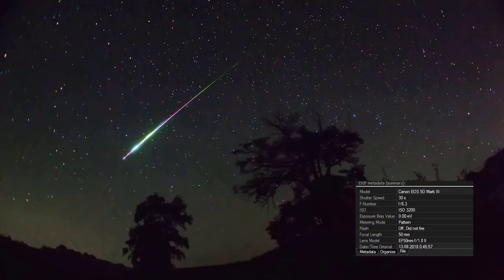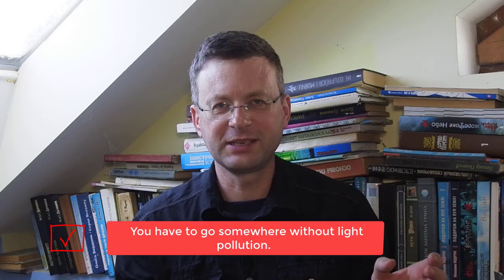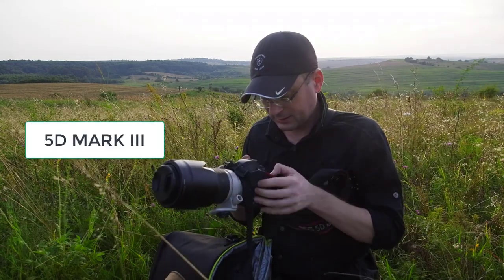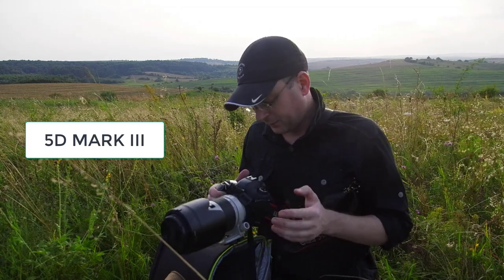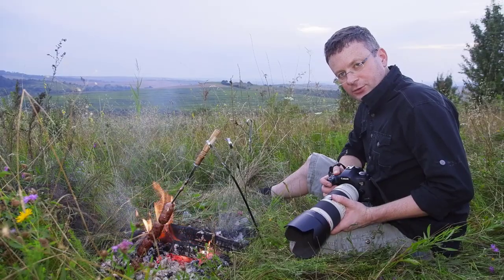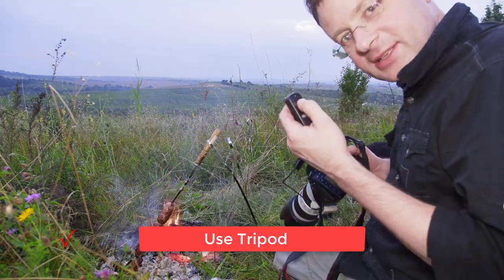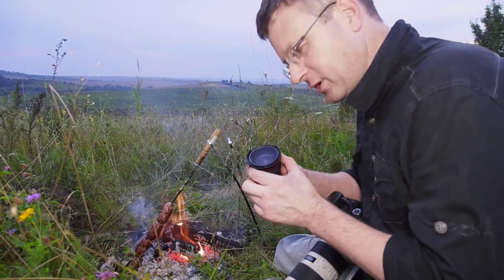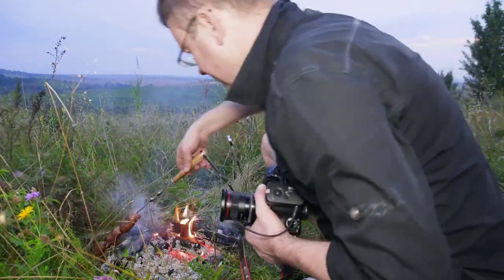How to shoot epic landscape photos of the night sky and meteors. Perseid meteor shower Tutorial.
Step by step tutorial on how you can photograph meteors and night sky on your camera  in this video tutorial!